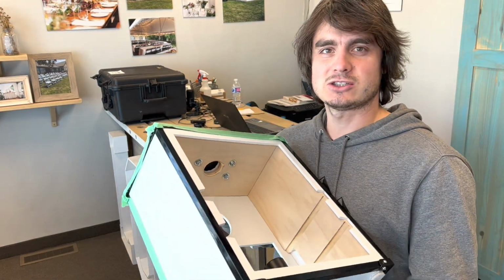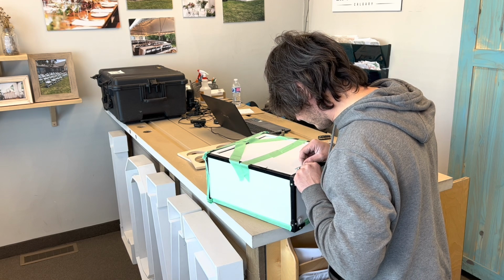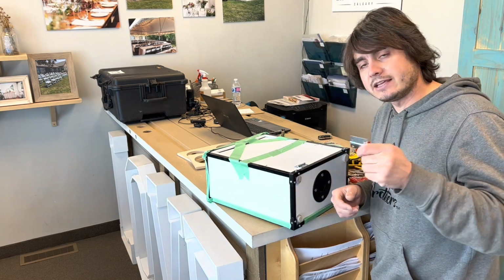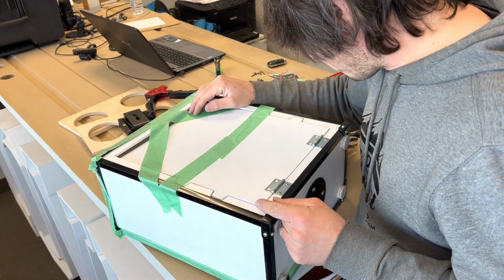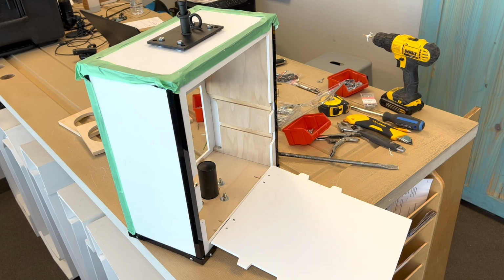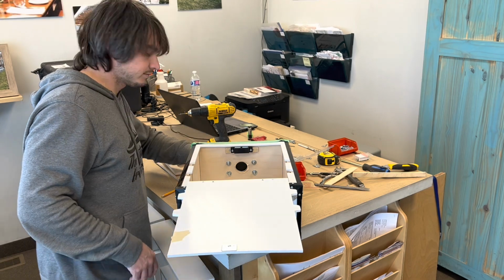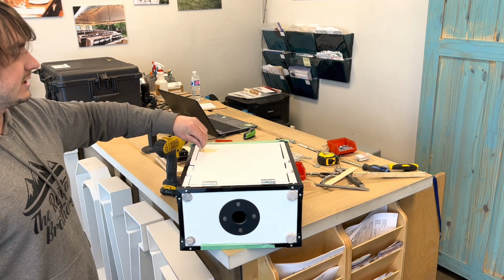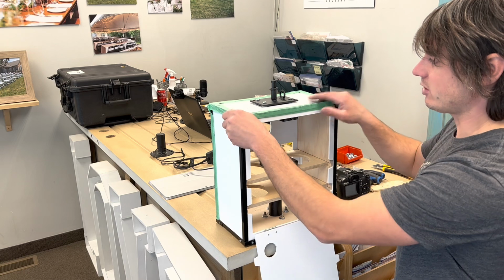Touch Screen Photo Booth Build - Part 6: Finishing The Enclosure Portion: Back Door Assembly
Touch Screen Photo Booth Build Part 6
Finishing the enclosure assembly portion. This includes backdoor assembly.

Our downloadable DIY Templates & Photo Booth Kits: